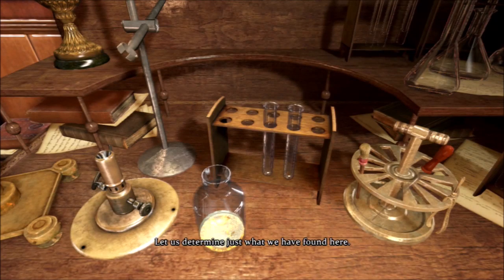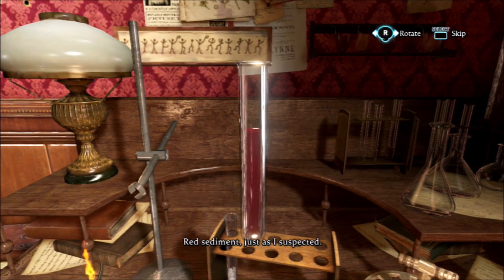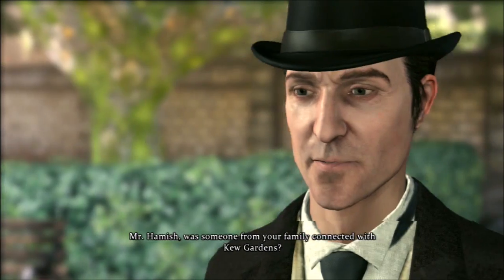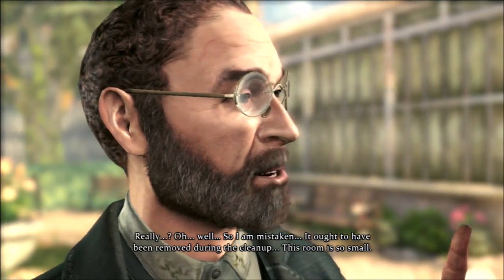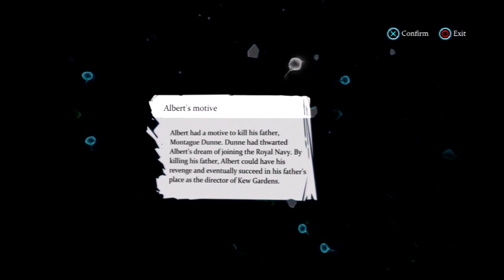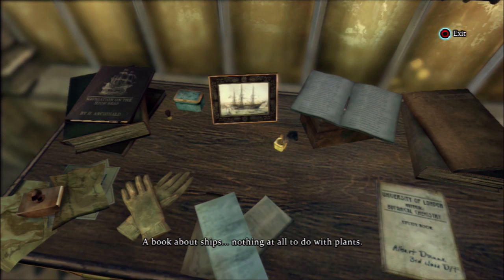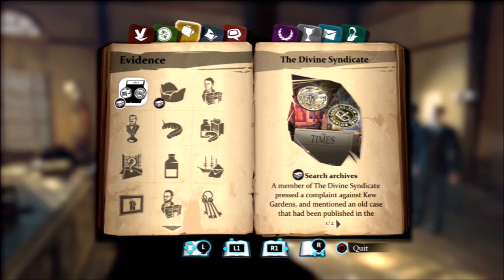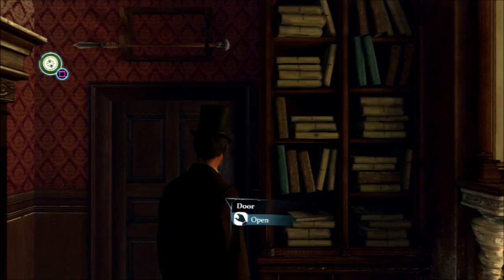Sherlock Holmes: Crimes and Punishments Gameplay Walkthrough Part 10 - Kew Gardens Drama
New CASE for Sherlock Holmes. Who stole the exotic flowers from Kew Gardens and were they involved in the death of the Director just days before?

Sherlock Holmes: Crimes and Punishments is an adventure mystery video game of the Sherlock Holmes series, released on Windows, PlayStation 3, PlayStation 4, Xbox 360, and Xbox One in 2014.

It takes place in London in the late 1800's, following the infamous Sherlock Holmes as he solves 6 cases:

The Fate of Black Peter
The Riddle on the Rails
The Blood Bath
The Abbey Grange Affair
The Kew Gardens Drama
A Half Moon Walk

FULL WALKTHROUGH/GAMEPLAY

Welcome!